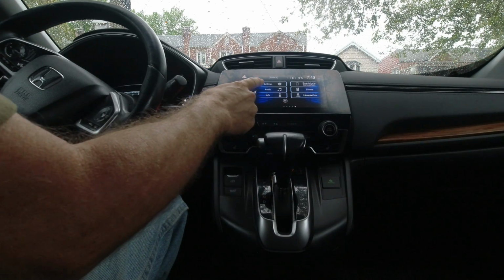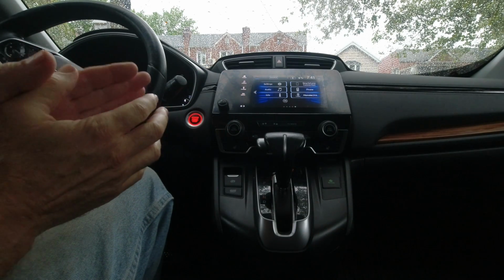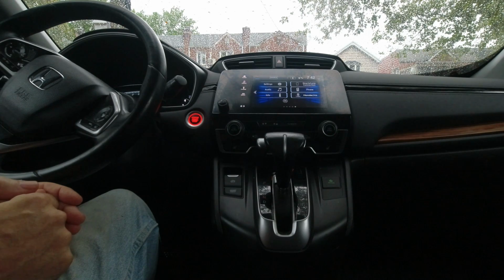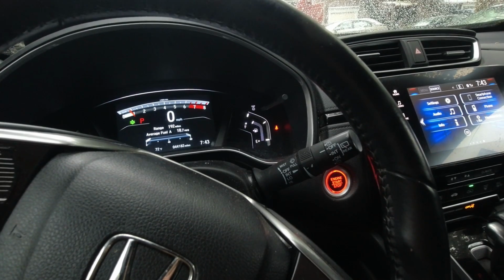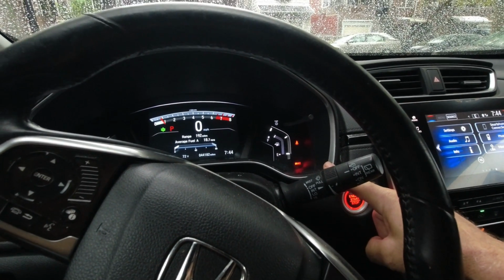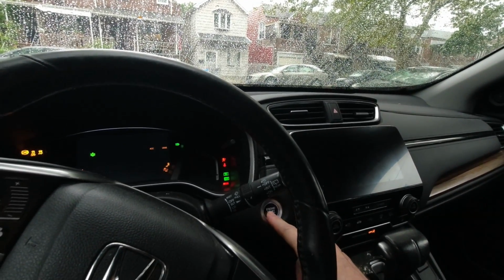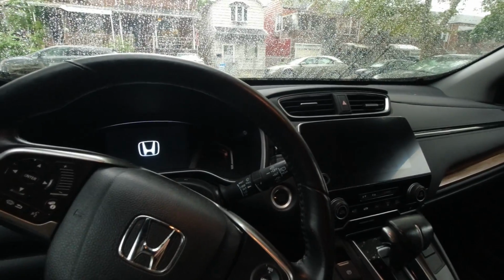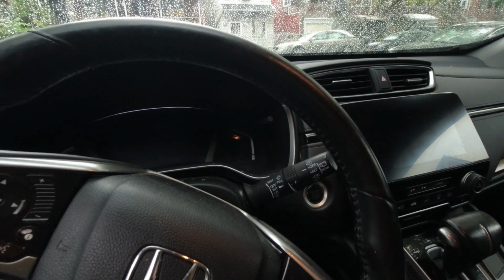Brake light why did it stay lit Honda crv 5th gen